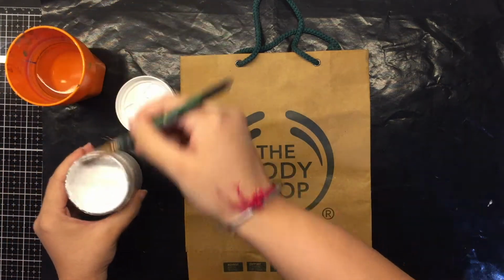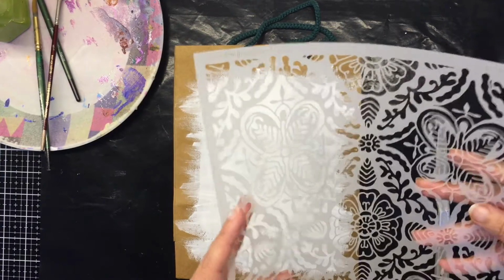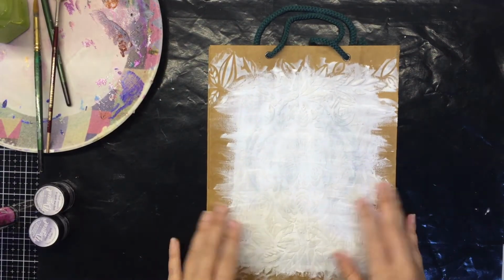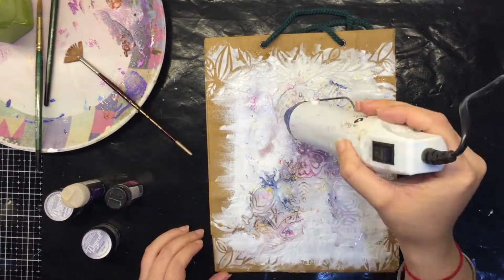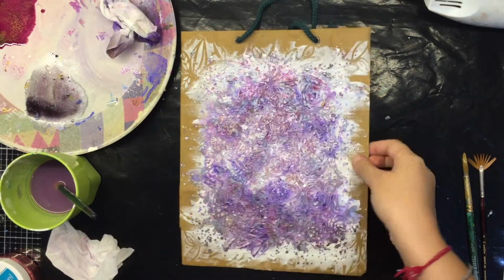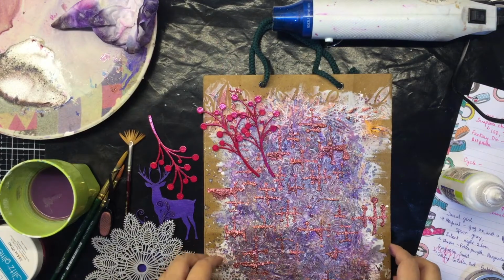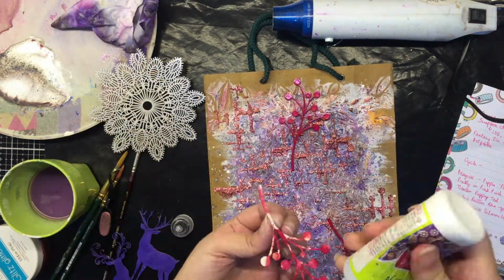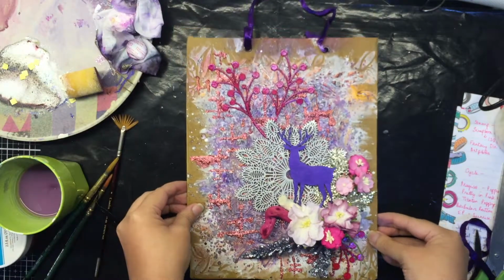Altered Gift Bag with StencilGirl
**Social media**